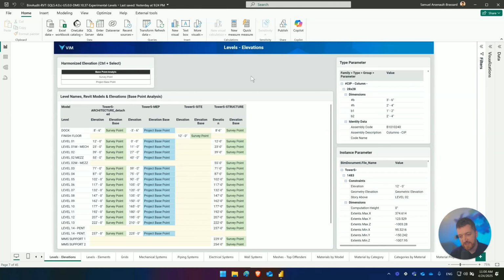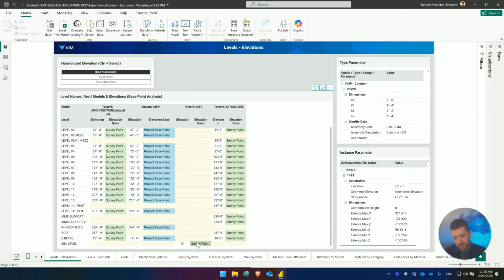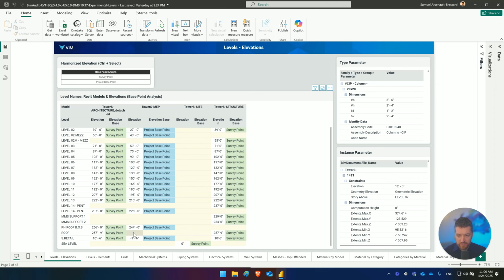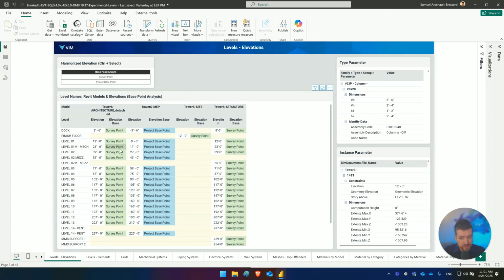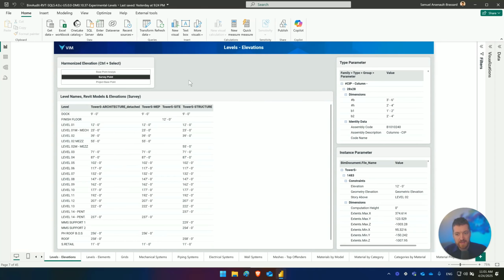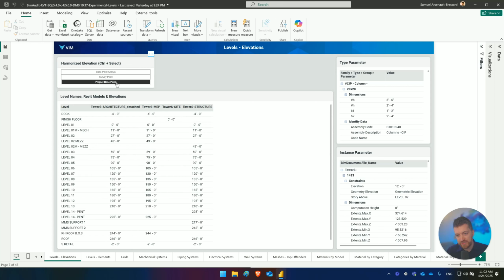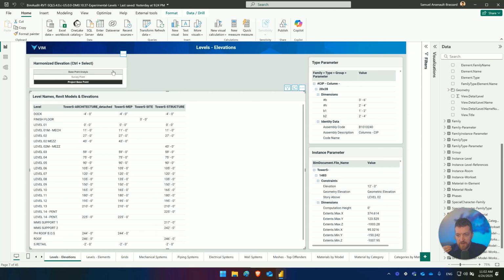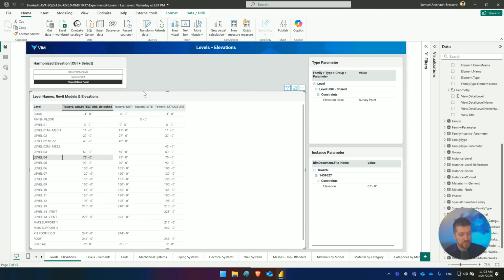Report -Levels - Elevations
📊 Levels Elevation Report – Are Your BIM Models in Sync?

Sam introduces the Levels Elevation report—a powerful tool to check if your models align in naming and elevation. This report compares architectural, structural, MEP, and site models as-is, harmonized to survey points, or harmonized to project base points.

Find out where mismatches exist, like missing levels, inconsistent naming, or height discrepancies caused by mixed coordinate systems—and why that signals poor BIM coordination.

⏱️ Chapter markers
00:00 – Overview: Seeing levels as-is vs. harmonized
00:11 – Mixed source data: survey vs. project base points
00:40 – Naming issues: finish floor, mezzanine, roof inconsistencies
01:15 – What kinds of elevations are being used?
01:39 – Selection tips for Power BI Desktop vs. Web
01:54 – Harmonizing to Survey or Project Base Point
02:29 – Text vs. number formatting: why feet/inch values don’t always help
03:03 – Summary: What's working, what still needs work

📚 Learning Points
1️⃣ Catch coordination errors between models (naming and elevation mismatches).
2️⃣ Harmonize all levels to a common reference point (Survey or PBP).
3️⃣ Recognize the dangers of mixed coordinate systems in Revit.
4️⃣ Identify quick wins and where to improve your own version of this report.